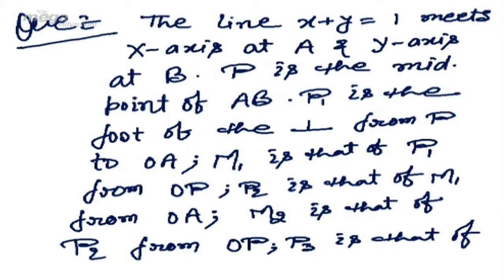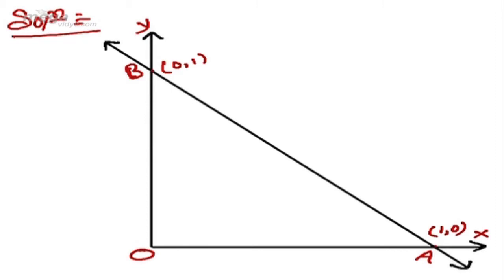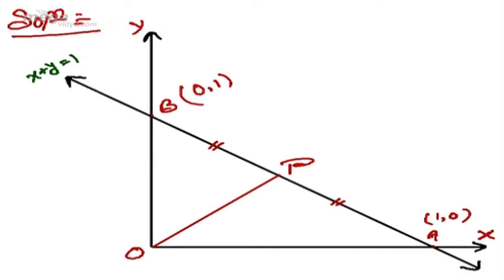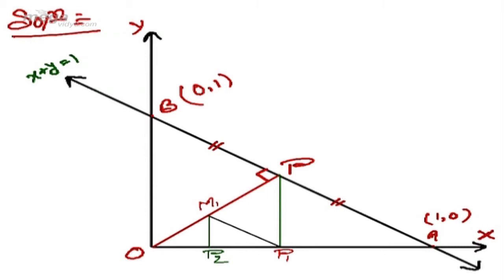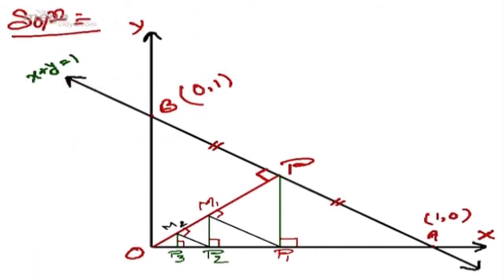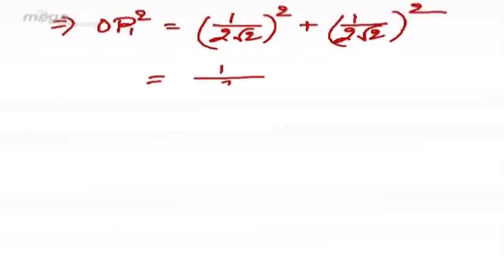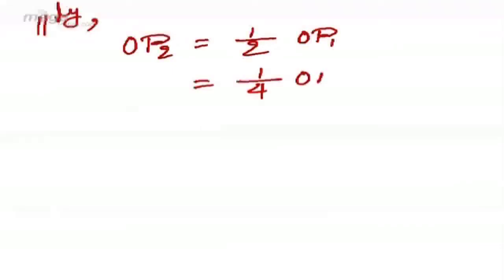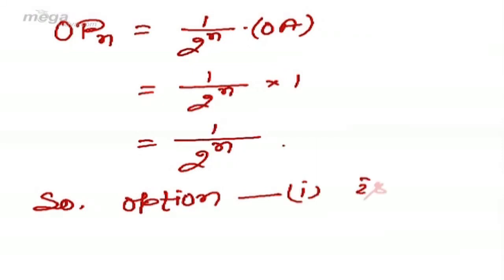Maths PK Co ordinate Geometry 44 Straight Line 32 Previous year IIT Questions 04 30 01 2013 FINAL RE